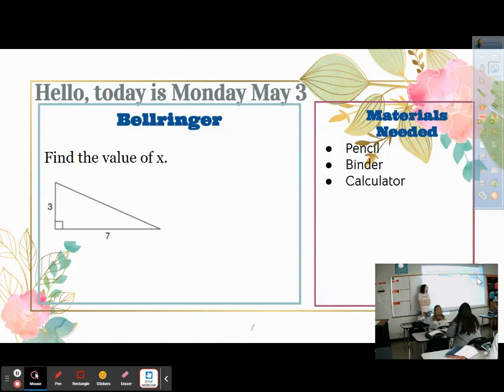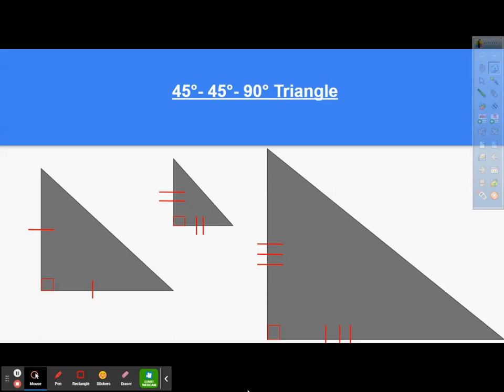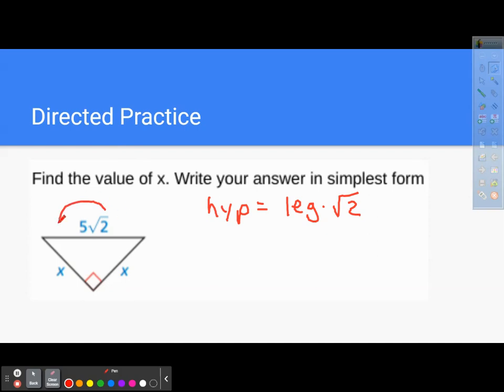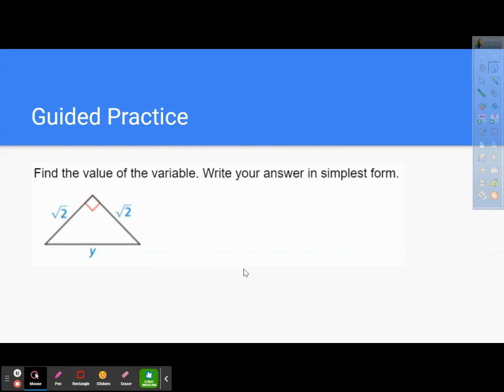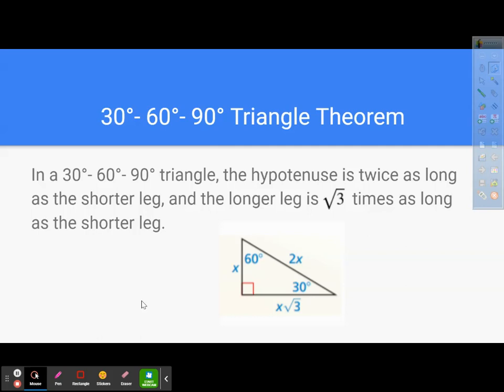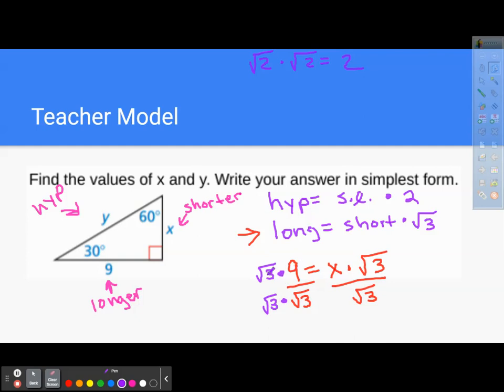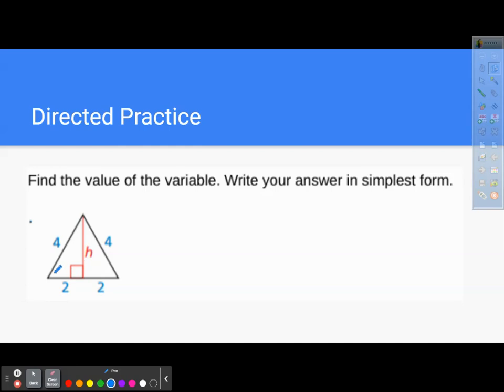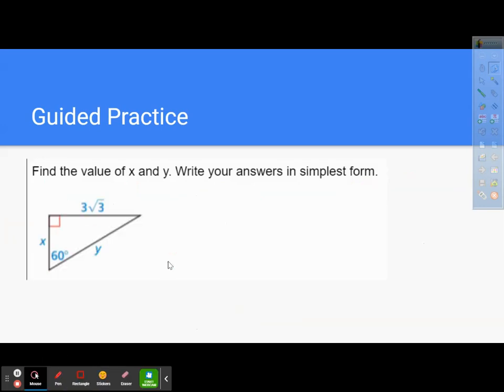10.2 Special Right Triangles